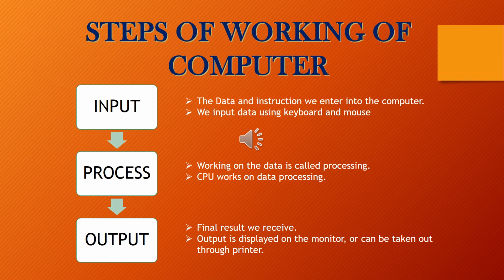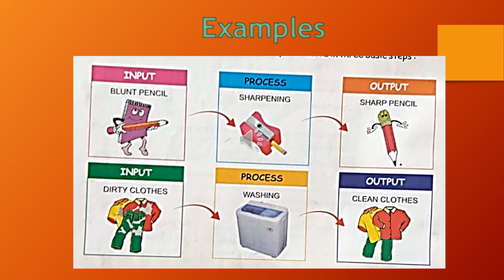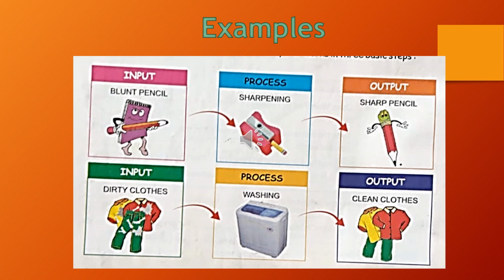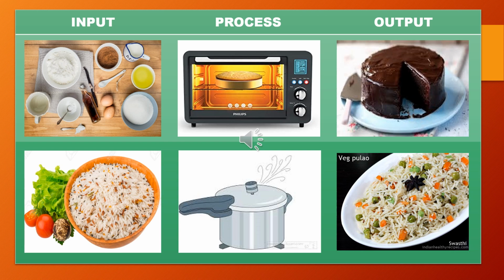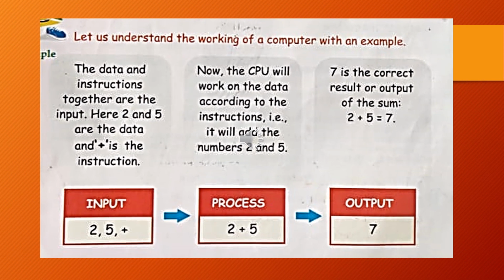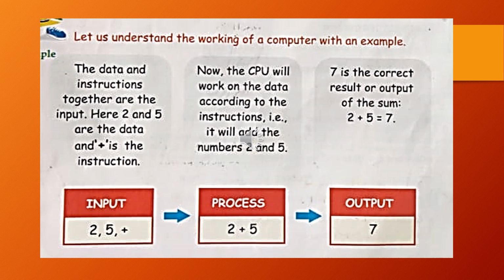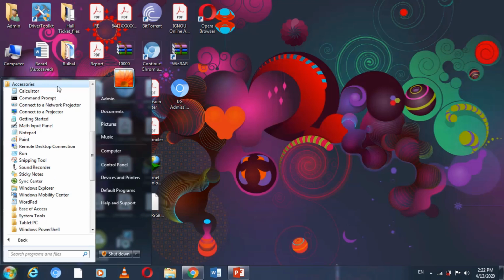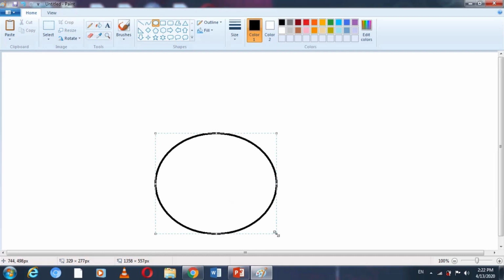Class 2 Computer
Computer Chapter 2 ( How does a computer work)